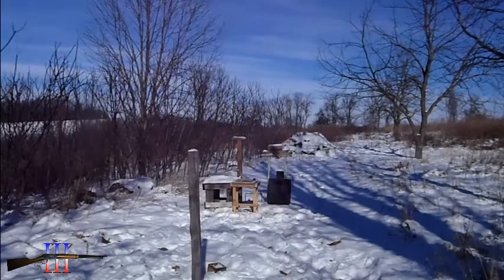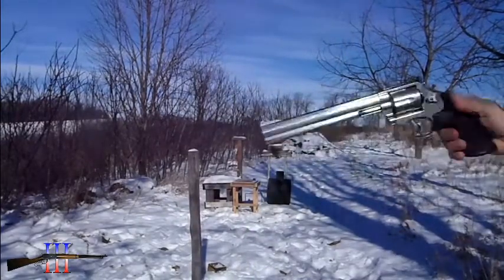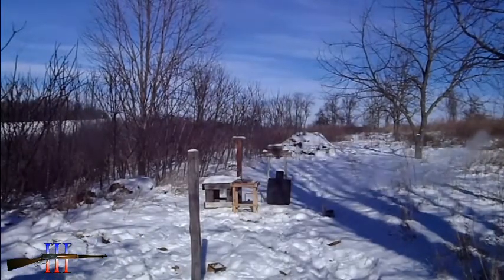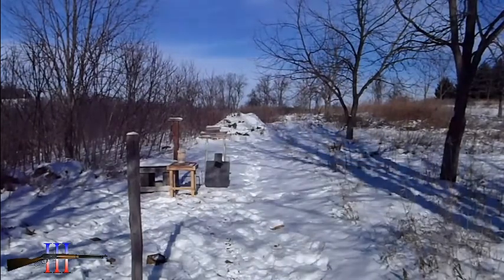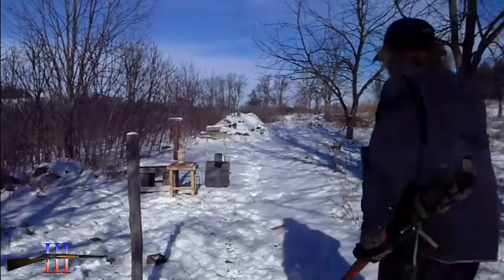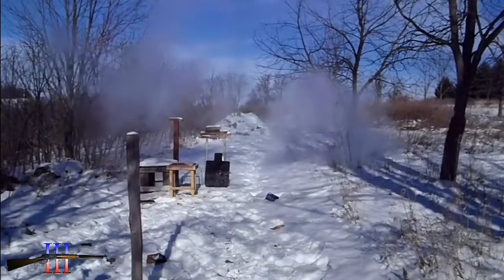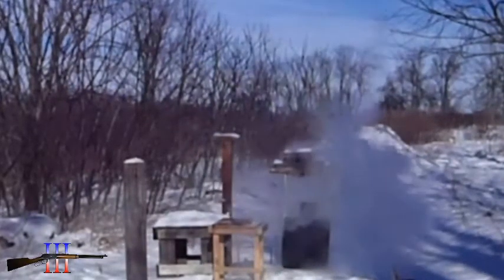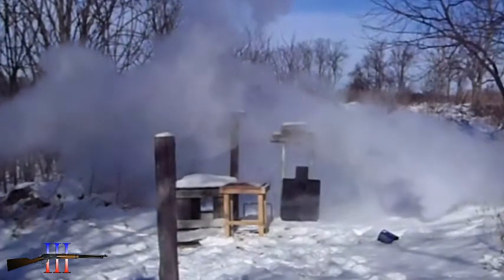Cold Air, Hot Water, and Firearms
It is about 15 warmer than yesterday; the reaction was minimal.
The 45-70 using the fast hollow point provides a more explosive splash.

I think I might try plastic bags.

Yesterday's shot.